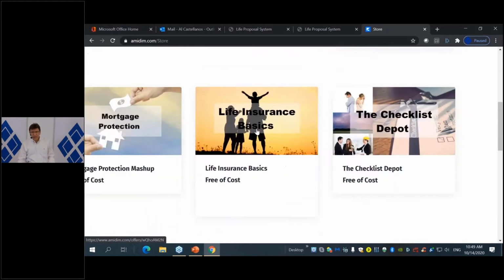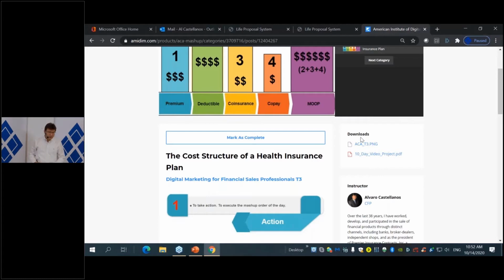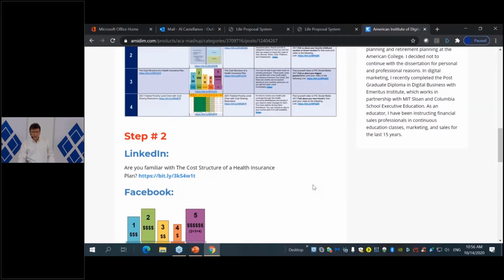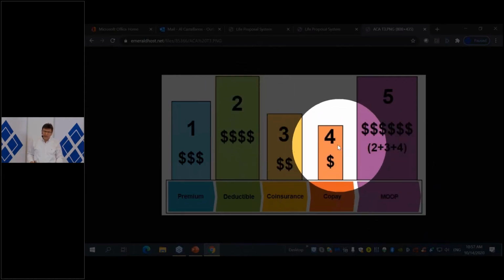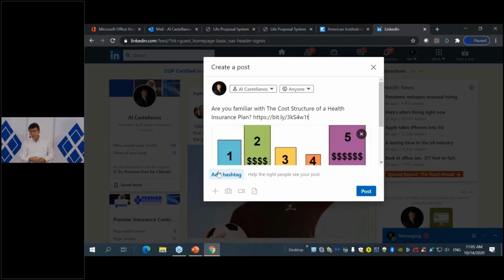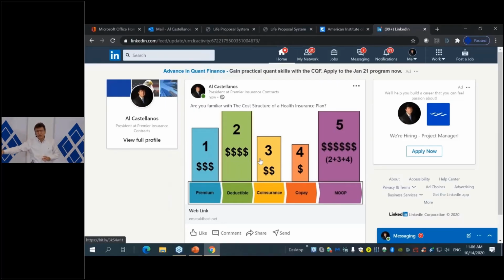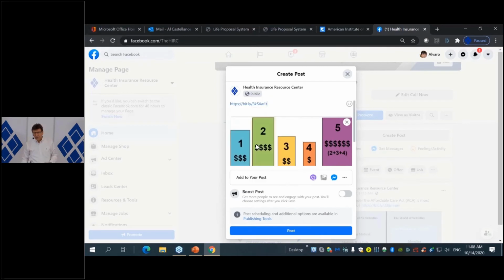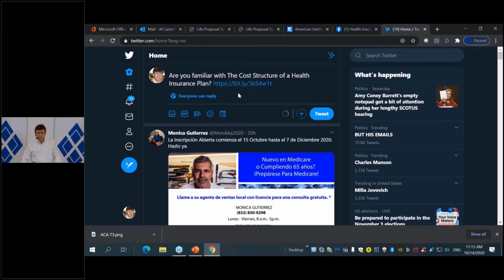ACA Mashup T3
Click the Link below to Register for the ACA Mashup Course on our Amidim Platform

This workshop will teach you how to immediately implement a multi-platform Digital marketing campaign simultaneously on LinkedIn, Facebook, Twitter, Email Marketing, and YouTube. Come & learn about our Digital Marketing Mashups. Join us every day at any time on our exclusive effective Digital Marketing for Financial Sales Professionals. Do not miss this opportunity to learn and apply social media marketing strategies to your Insurance business.